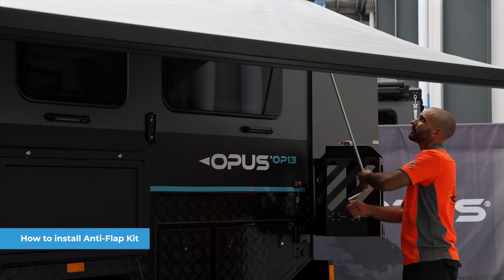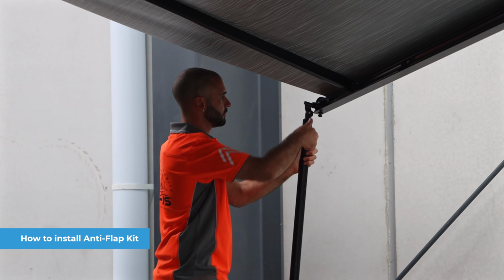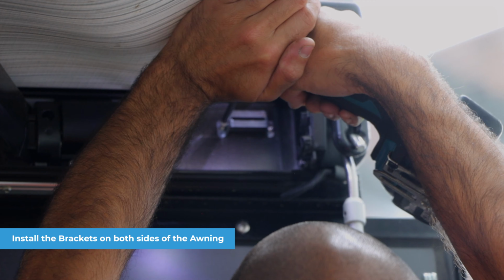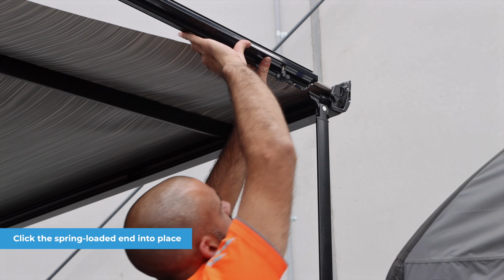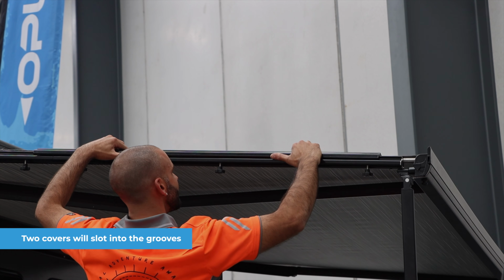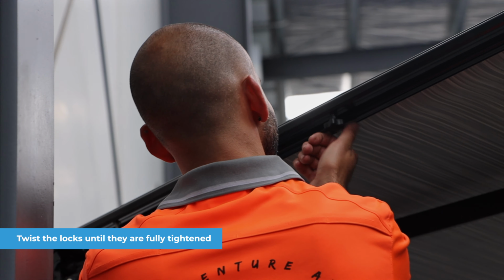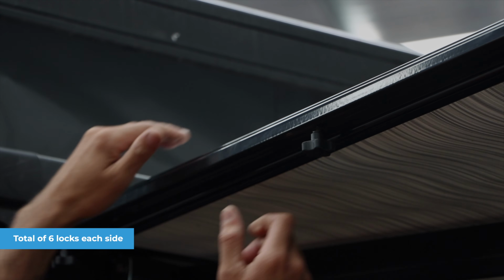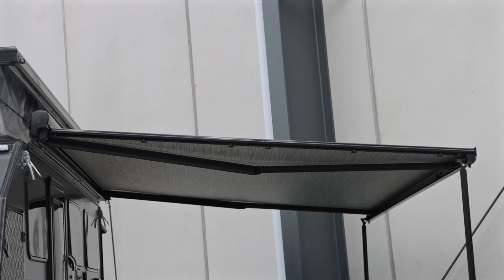OPUS Owners Hub EP25 Anti flap kit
Tired of your awning flapping in the wind? In this video, we’ll show you how to install an anti-flap kit to keep it secure and stable in windy conditions. 🌬️🏕️

🔧 What You’ll Learn:
✅ How to install the brackets on both sides of your awning
✅ How to properly fit and secure the anti-flap bars
✅ The simple twist-lock mechanism for a firm hold
✅ How to ensure a snug, wind-resistant setup

With this quick and easy installation, you can enjoy peace of mind knowing your awning is stable, no matter the weather! ☀️🌧️